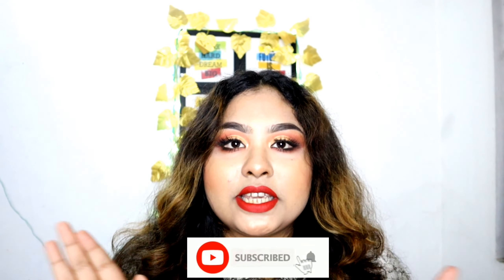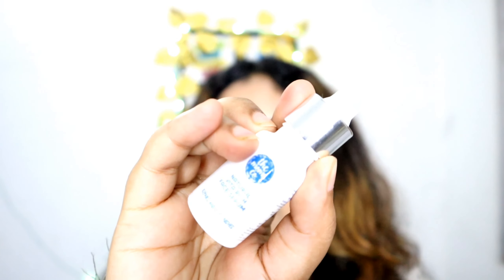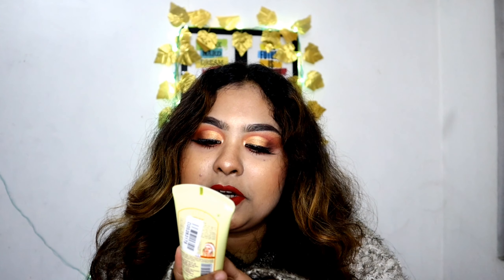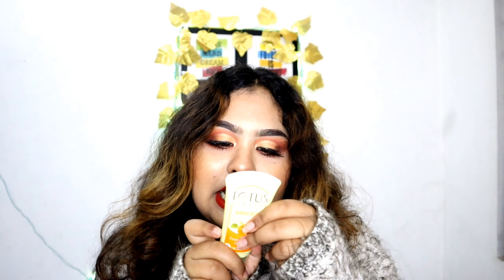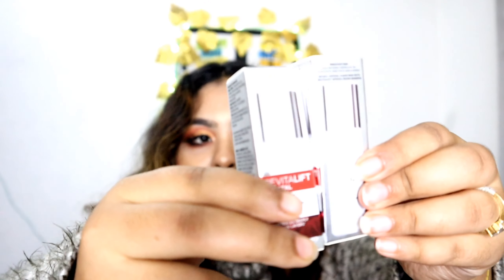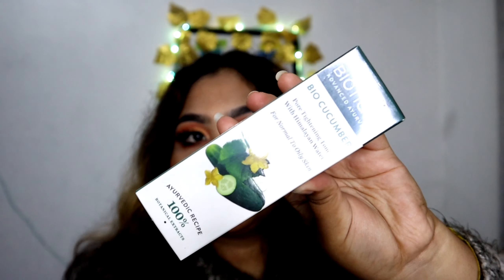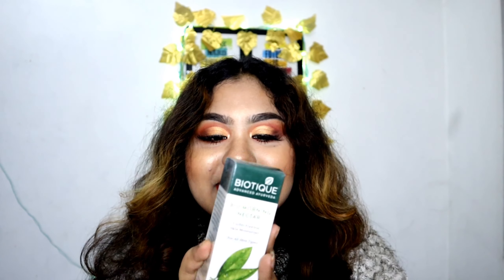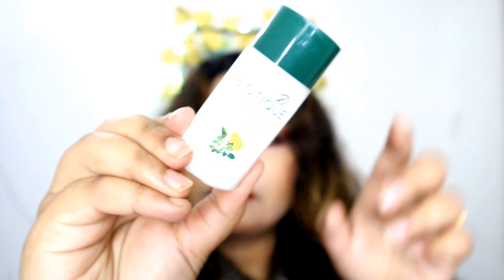||Nykaa & Purple Winter Haul Under 500/- || Skin Care & Makeup Haul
Today I shared My winter Haul from nykaa & Purple...

||ARK OF BEAUTY||

LOVE

XOXO

1- mom's co rich Vita serum-199/-
2- biotique morning nectar Moisturizer- 199/-
3- biotique cucumber toner 175/-
4- lotus apricot scrub 75/-
5- biotique ageless serum - 250/-
6- loreal micro crystal essence - 250/-
7-biotique papaya fase wash- 124/-
8- ny bae lipstick - mugs & hugs -200/-
9- alps goodness rose water - 64/-
10- good vibes rose hip serum -172
11- nivea soft moisturizer -85/-